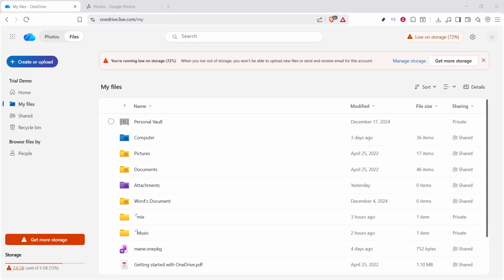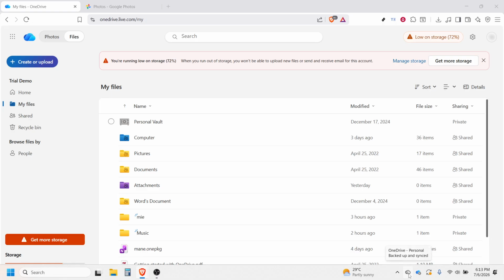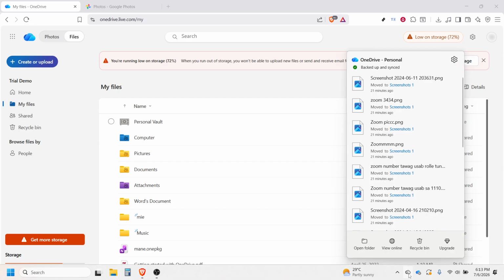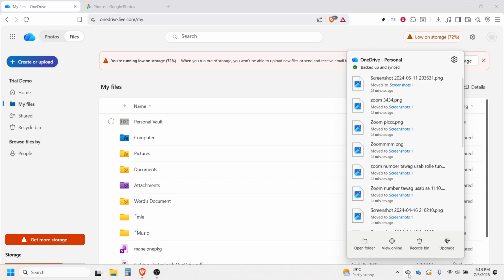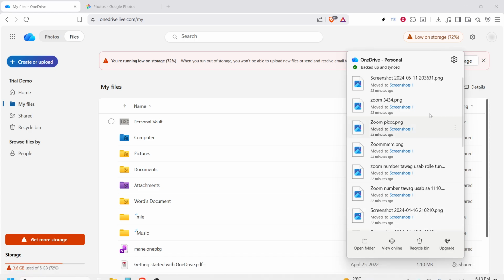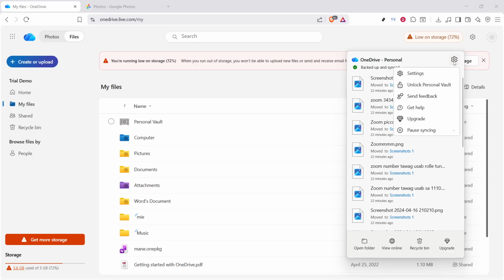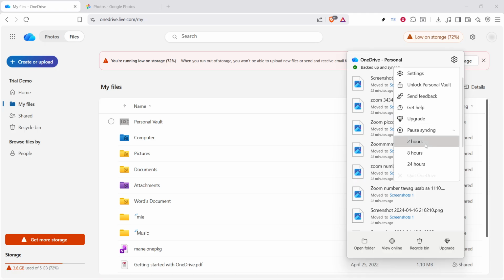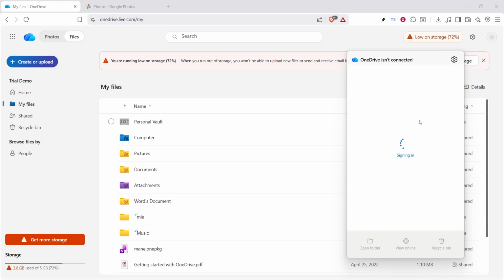How to fix OneDrive not syncing Windows 11 (Step By Step 2026)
How to fix OneDrive not syncing Windows 11